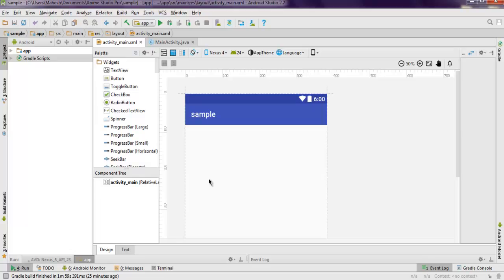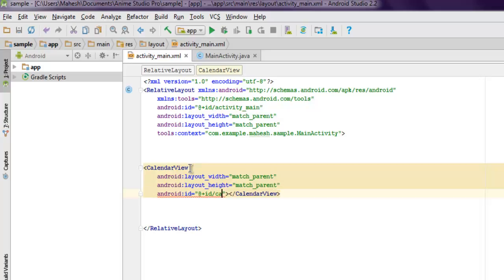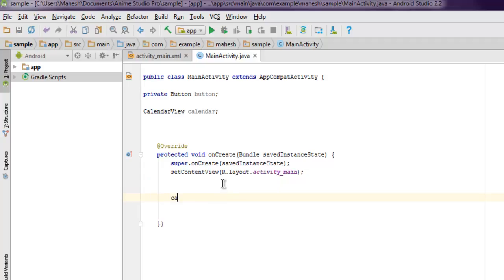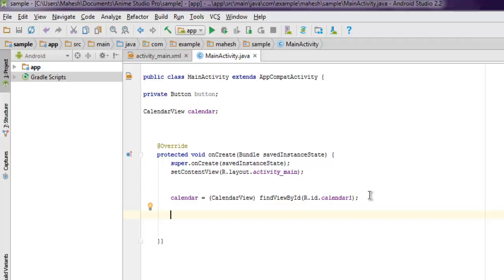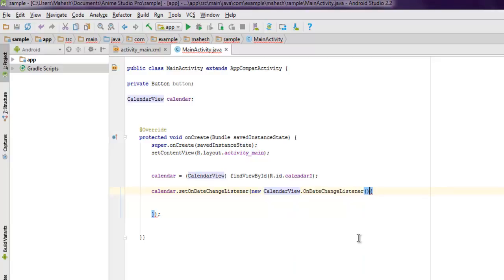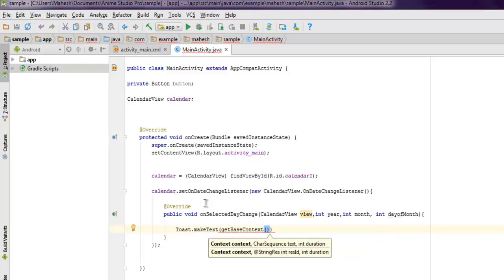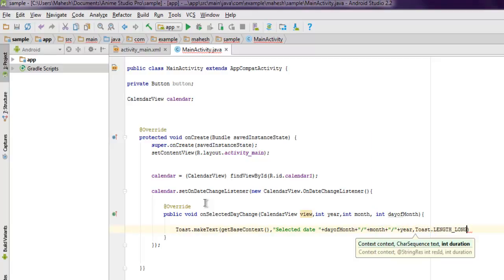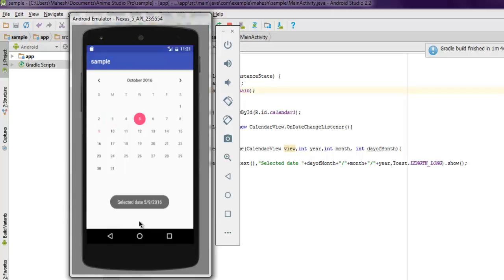Android CalendarView Widget Example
Learn how to use CalendarView Widget in Android.